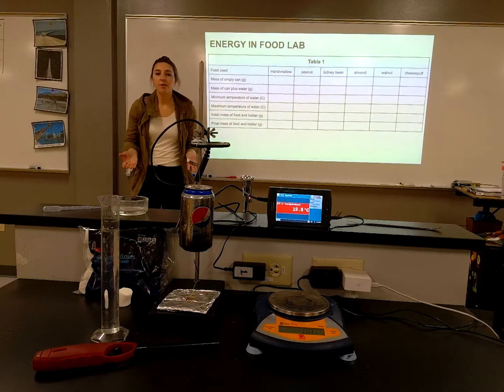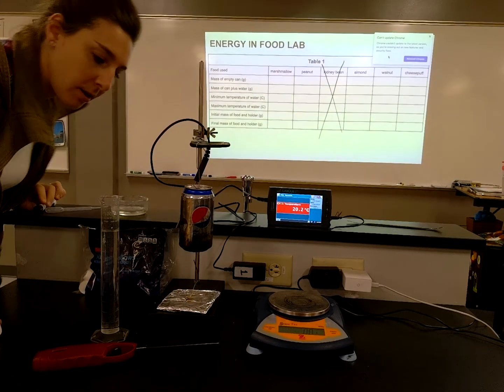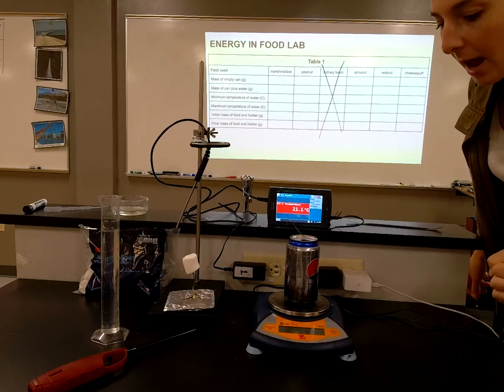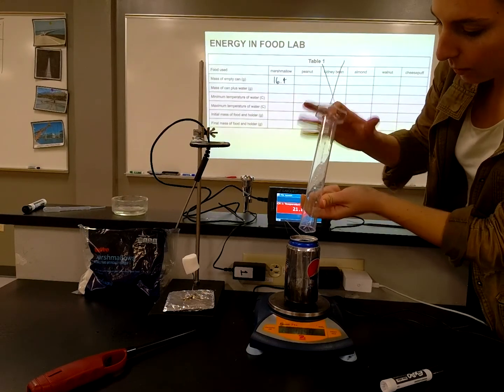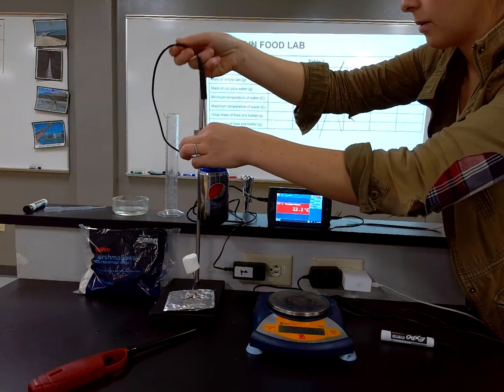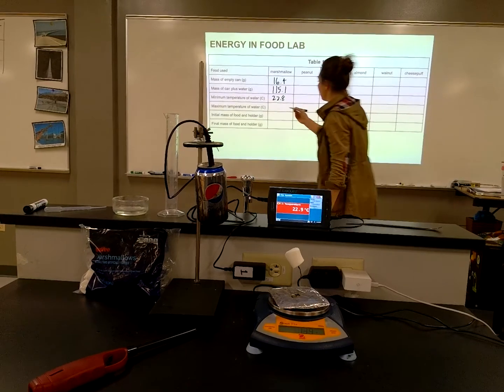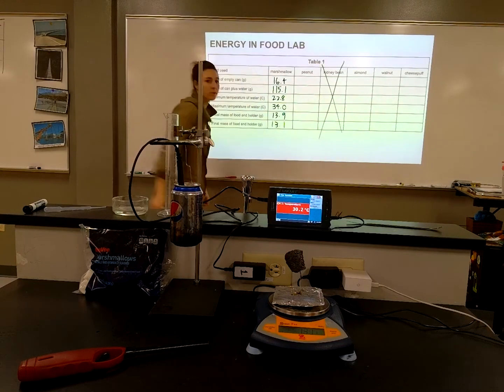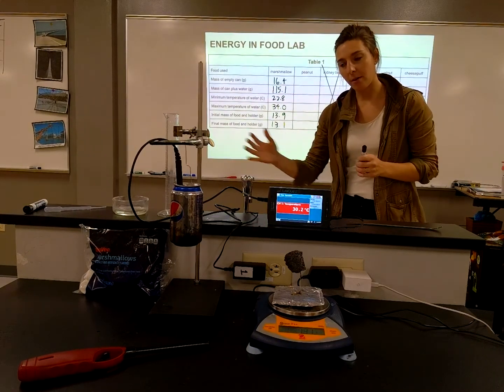Energy In Food Lab - Table 1 Data Collection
This video shows the procedure and data collection for the Energy in Food Lab.  Remember to wear your safety goggles as you watch! ;)